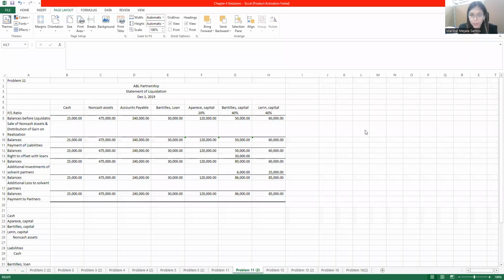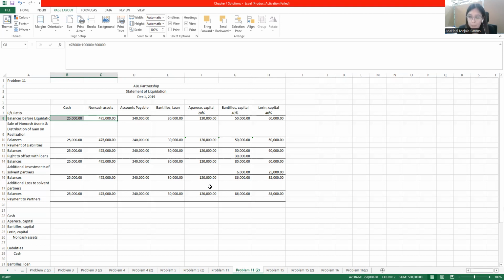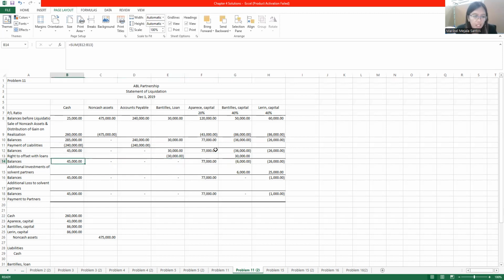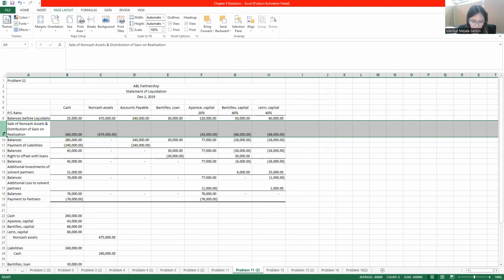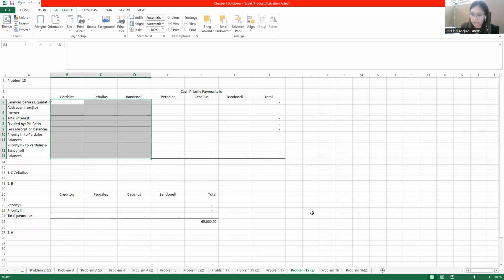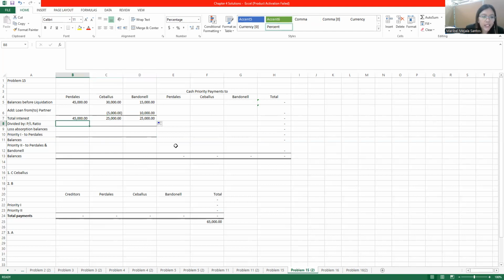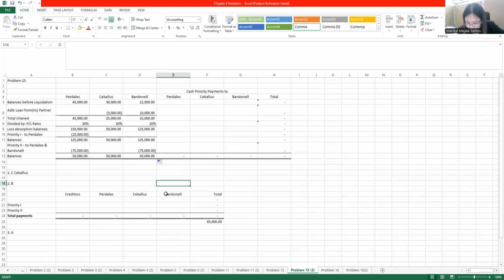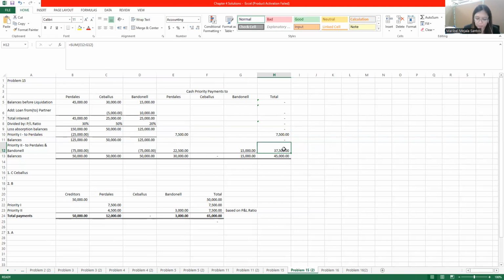Partnership Liquidation Part 1